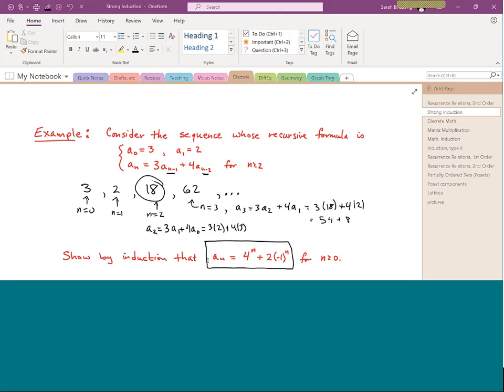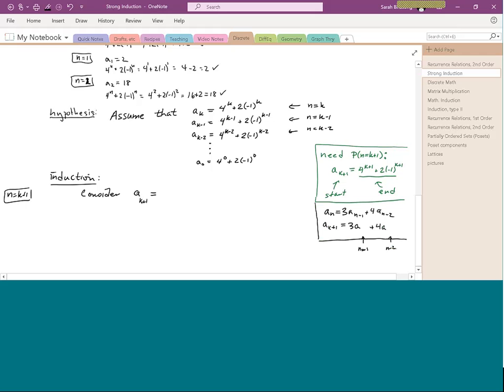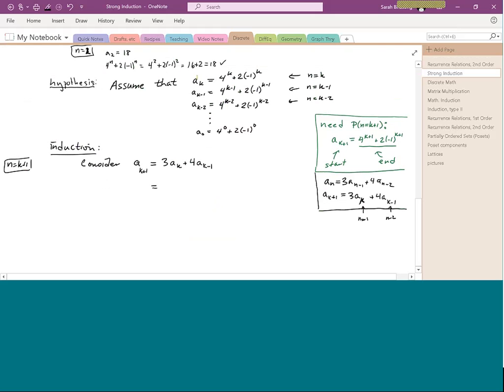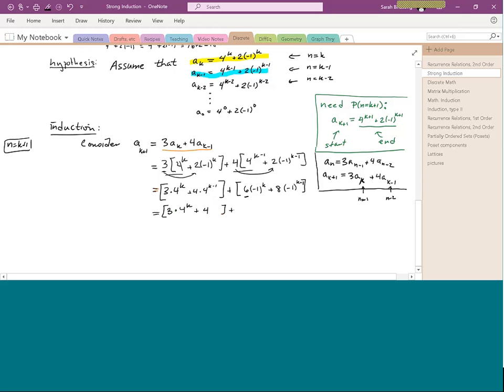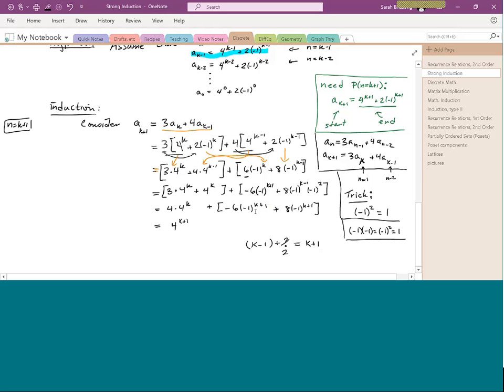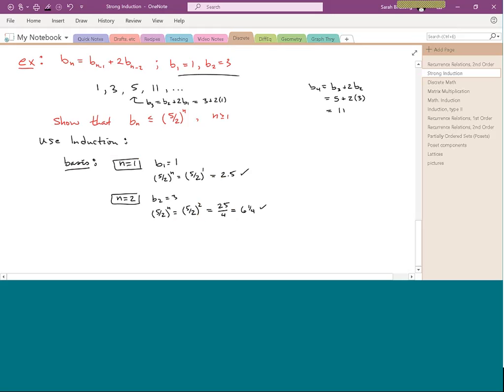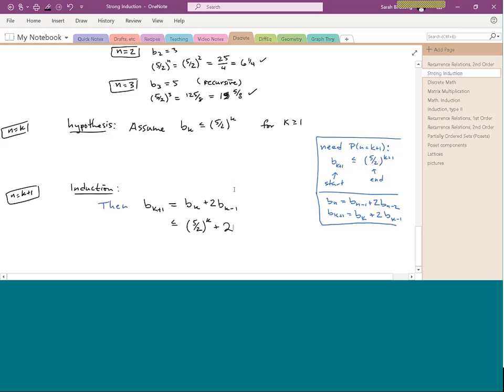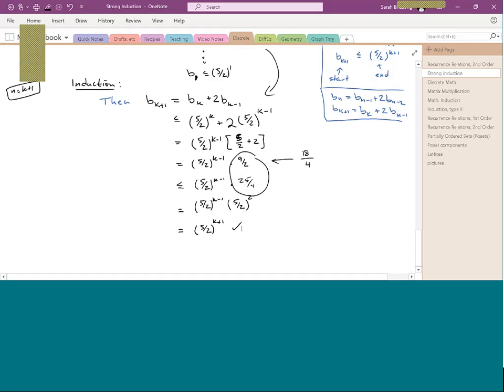Induction, part 3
This video goes over examples of strong induction.